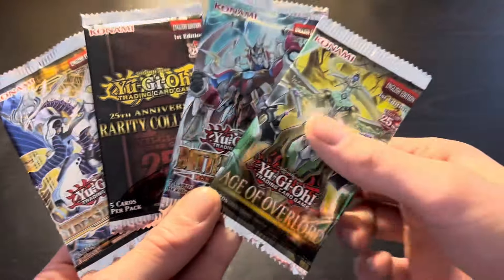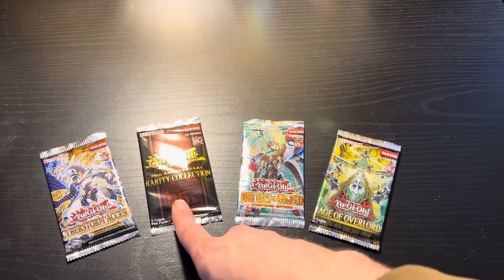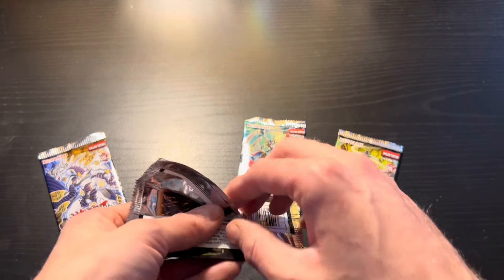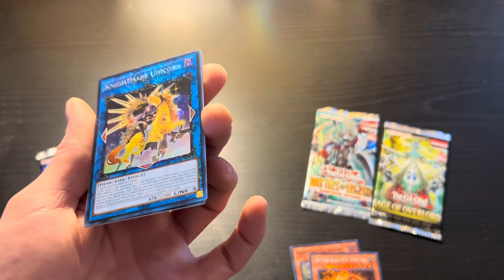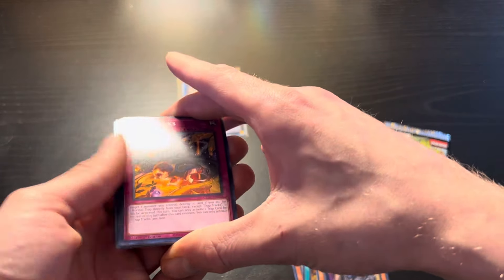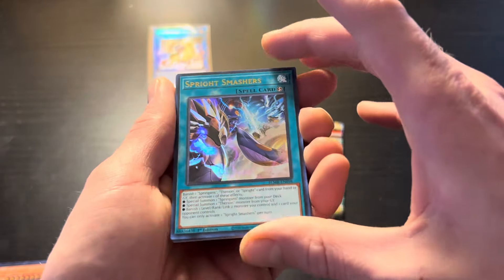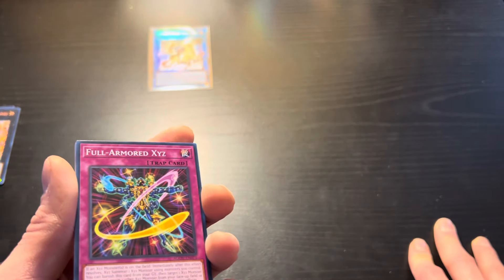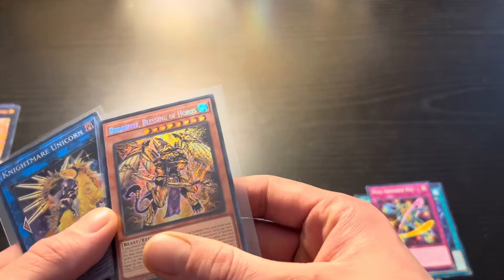Some of the BEST Yugioh sets of 2023!